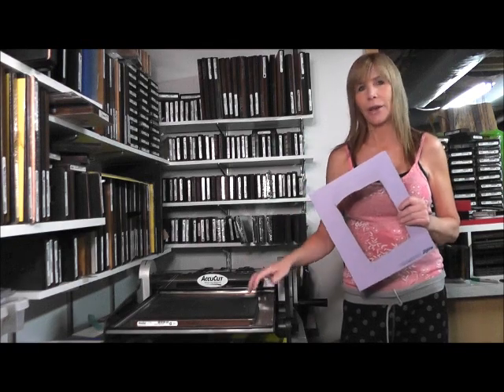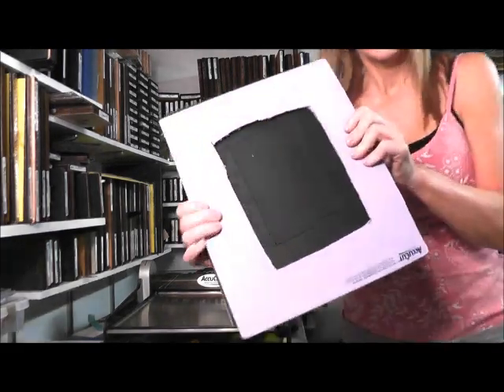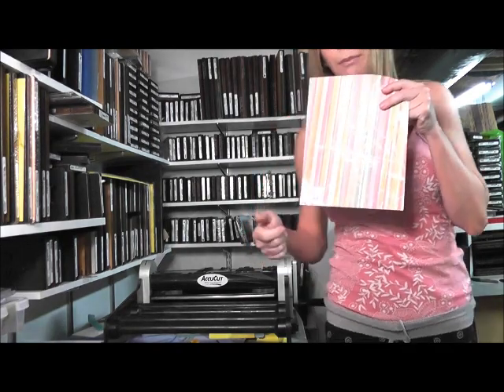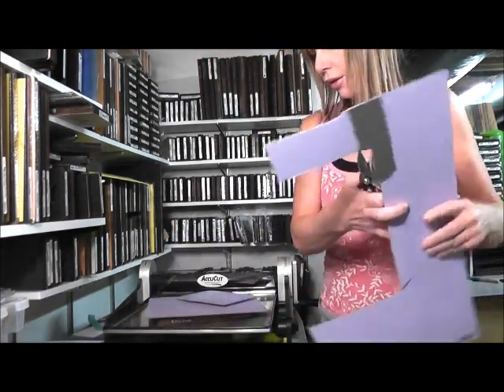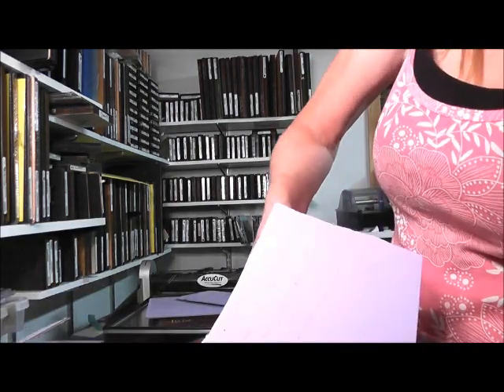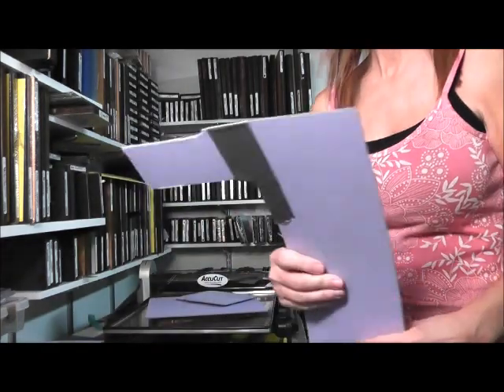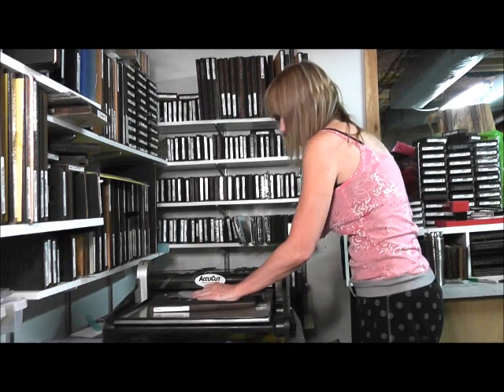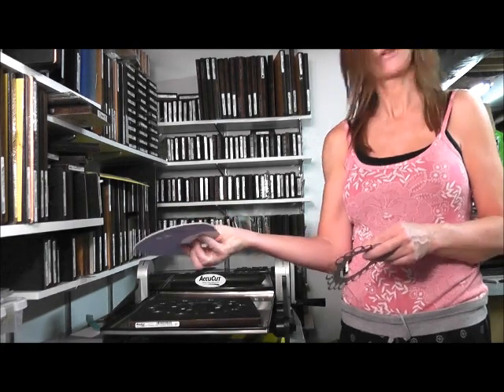Cutting Down Accucut Mats